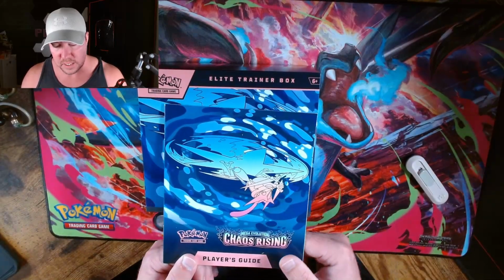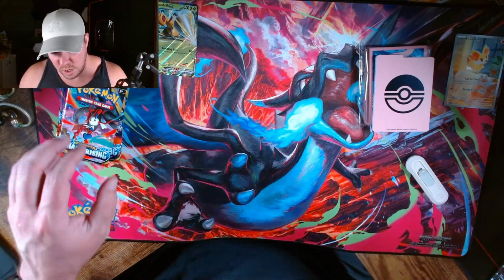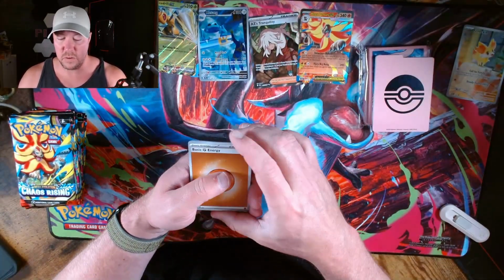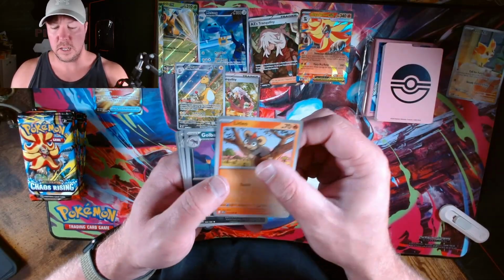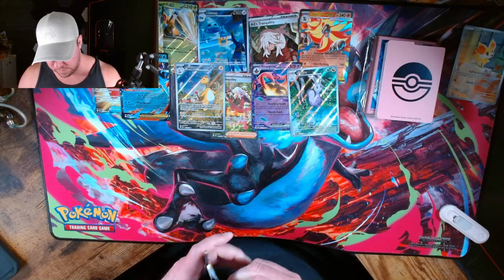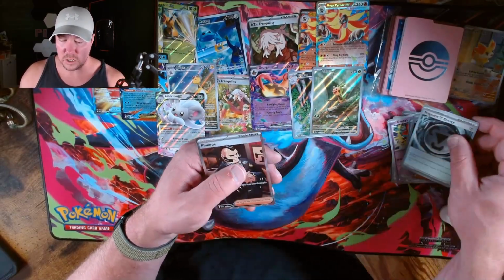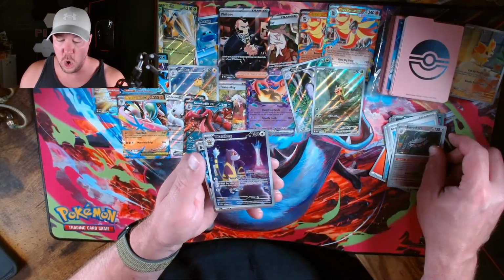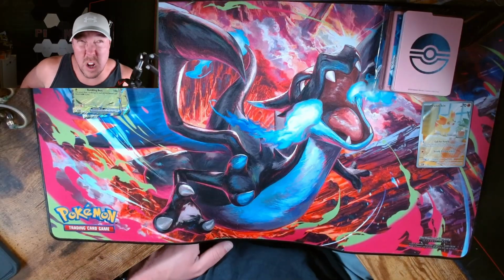Pokémon's Newest Set Chaos Rising Has Insane Hit Rates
We are back with the newest set from Pokemon Chaos Rising and man did we get some hits! In this video we open a ETB and a Booster Box to see what kind of cards we can pull for this entire set! Today is my wife and I's BIRTHDAY! Can we get lucky and hit the Gregnija